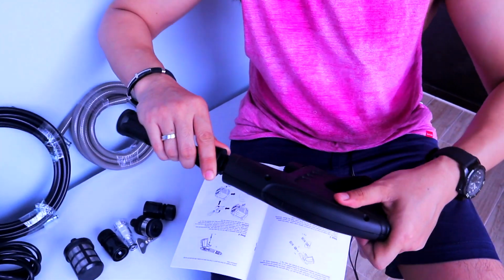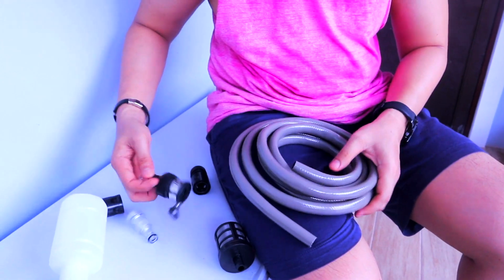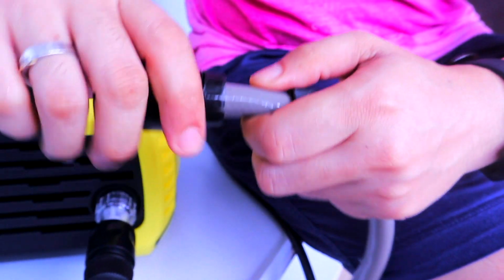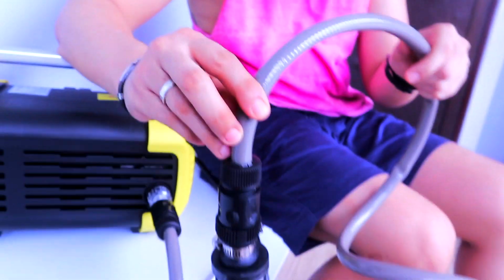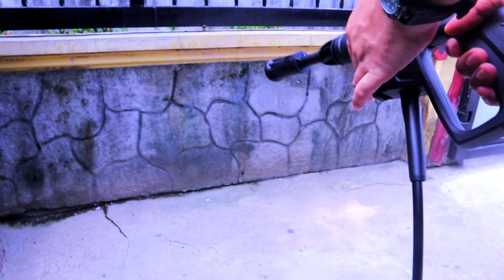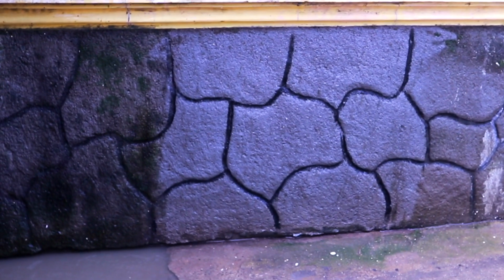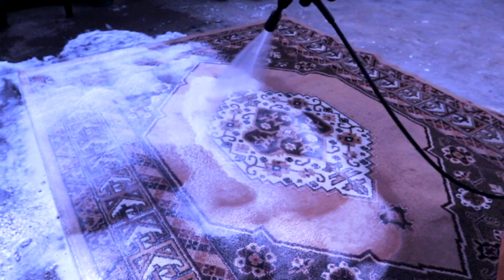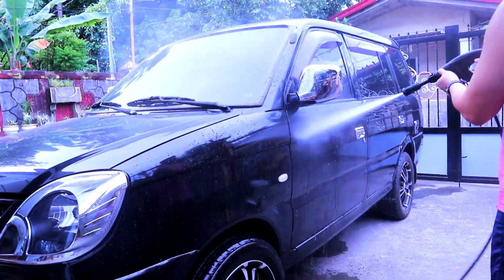FUJIHAMA HIGH PRESSURE WASHER | The Bebecorns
FUJIHAMA HIGH PRESSURE WASHER

Detailed guide on how to use a Fujihama High Pressure washer.